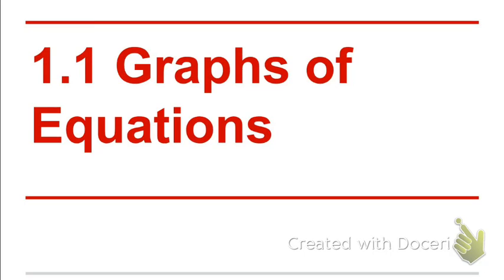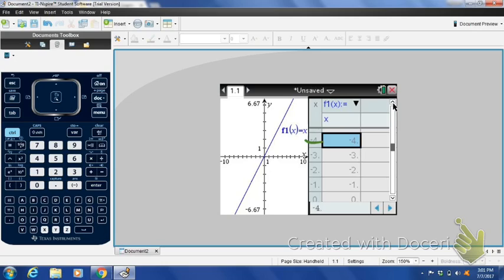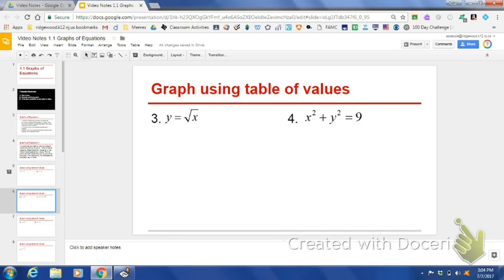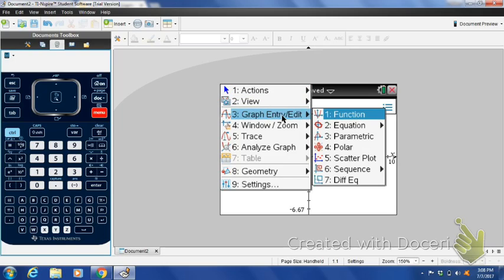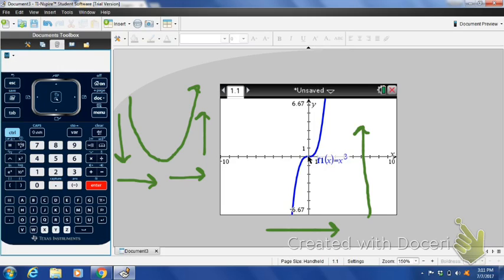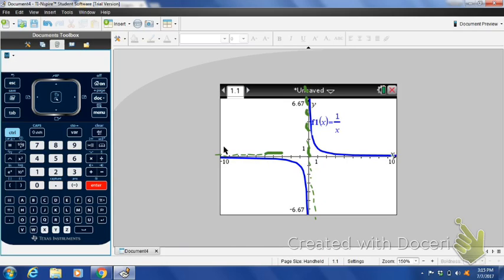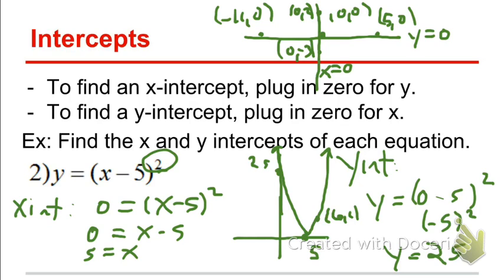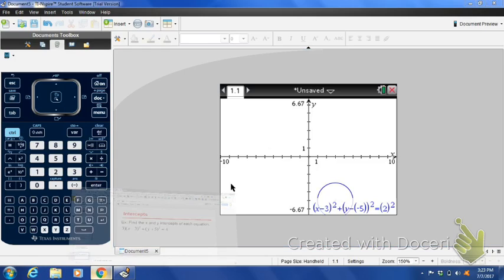1.1 Graphs of Equations Part 1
This video is part 1 of 1.1 Graphs of Equations.  It shows how to graph using a ti nspire, how to find x and y intercepts and goes over important parent graphs.